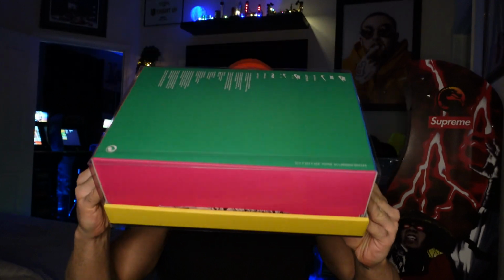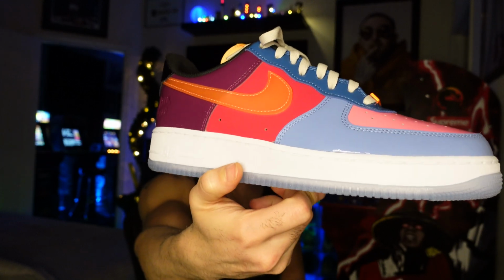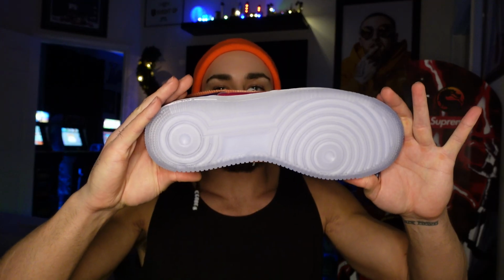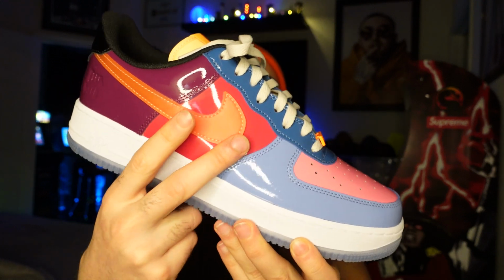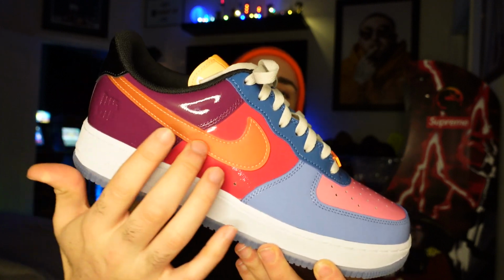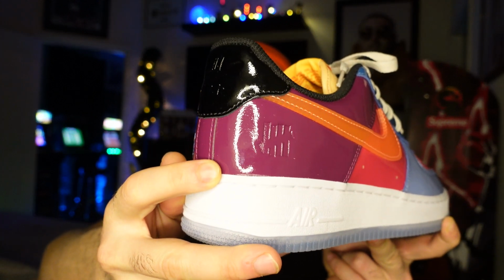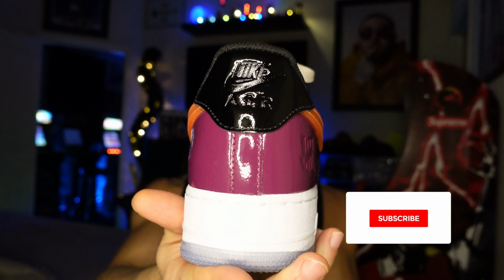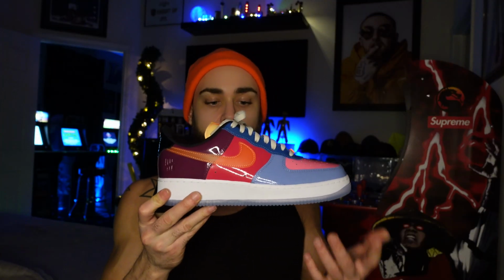NIKE x UNDEFEATED Air Force 1 - Total Orange - (Unboxing, Review + On Foot)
Nike and UNDEFEATED made 4 different patent leather color ways of the Air Force 1 Low. In this video I'm unboxing, reviewing, and giving an on foot look at the Total Orange Patent leather Air Force 1s.

As always, thank you for joining me on my YouTube journey. I appreciate all of you, duecesssss.